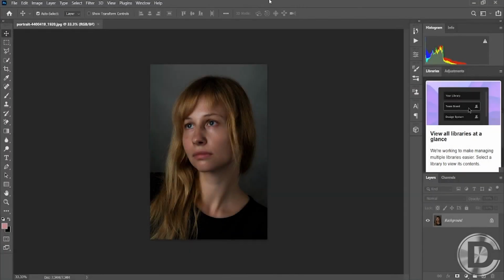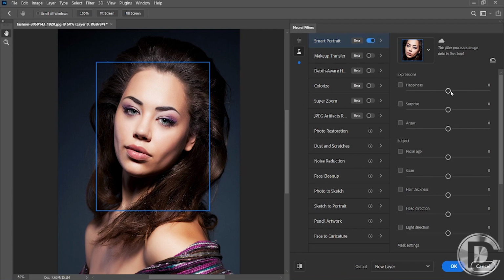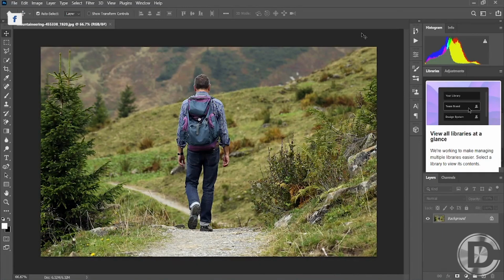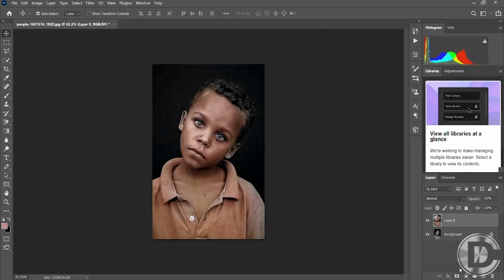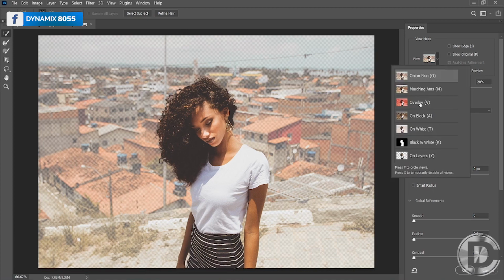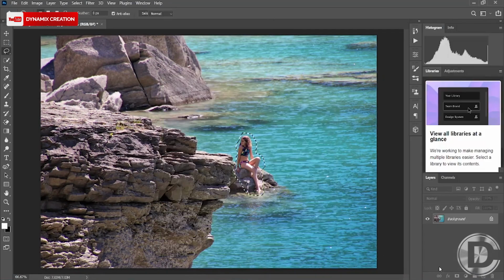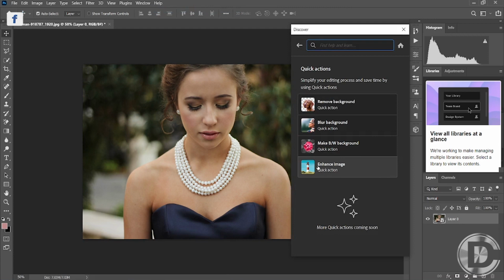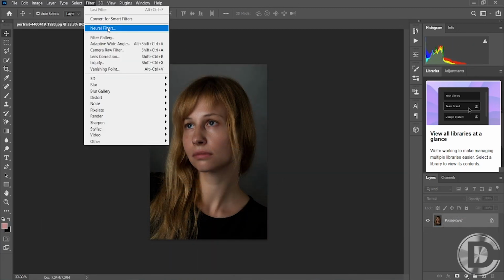PHOTOSHOP 2021 IS HERE | TOP 12 Update Features of Photoshop 2021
Adobe has updated it’s software to world’s most advance AI software for creatives. Photoshop 2021, you can also say version 22.0. This year adobe is giving you most smart photoshop for creatives. New photoshop features are just amazing for beginners because you are now just a click away to become the advance photoshop editors. In photoshop 2021 adobe has added so many features like neutral filters which have advance skin smoothing, Smart portrait, colourize and also adobe has updated some previous tools and features. Apart from this adobe has added some magical tools like sky replacement, Refine hairs, discover panel and features like Quick Action.

TimeStamps For Every Feature In This Video:
1:24 Skin Smoothing
1:54 Smart Portrait
2:50 Make transfer
3:39 Depth Aware Haze
4:02 Colorize
5:38 Select subject and refine hair
6:25 Helping Hand/Discover Panel
6:51 New content aware fill
7:08 Reset Transform
8:05 Curve Edges
8:25 Quick Action
8:58 Sky Replacement